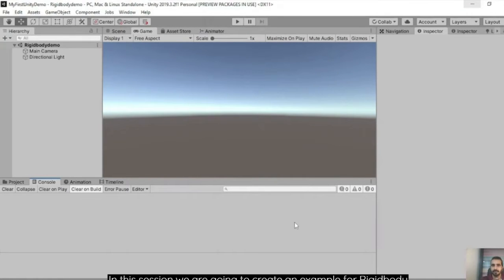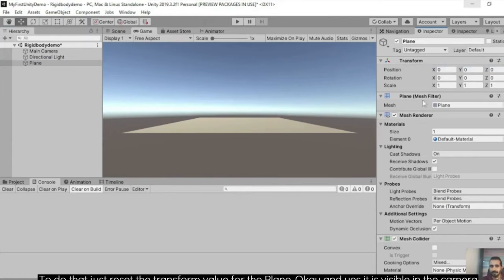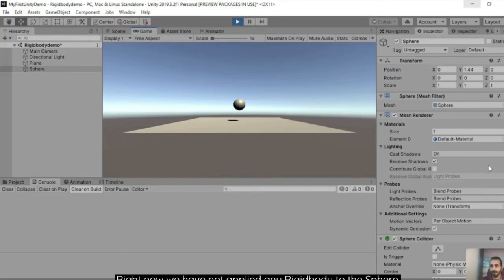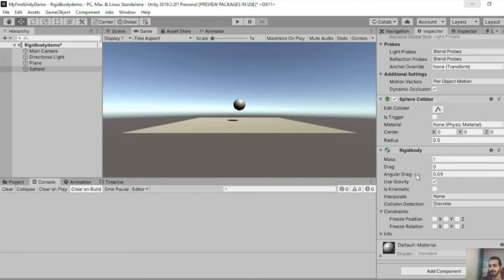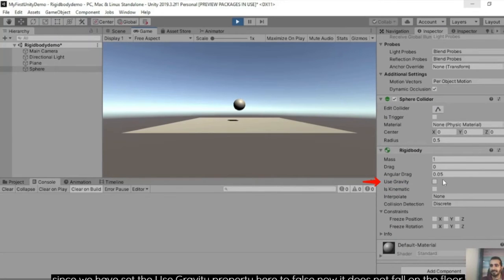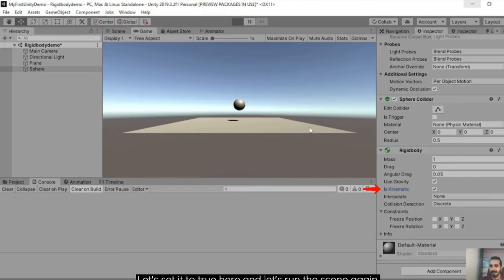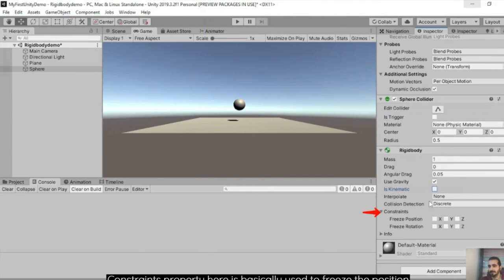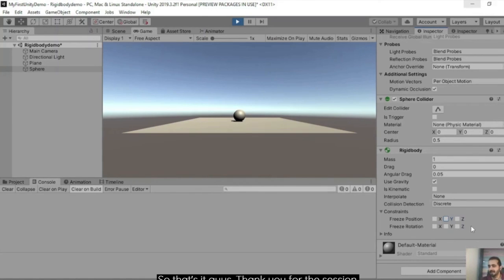How to Create a Sphere and Apply Rigidbody in Unity | Gamedev Tricks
In this tutorial, you’ll learn how to create a sphere and apply Rigidbody to the sphere in Unity. Whether you are a beginner or an experienced developer, this easy-to-follow guide will walk you through each step, ensuring you understand how physics works in Unity. By the end of the video, you'll be able to create a sphere, apply Rigidbody components to it, and explore how the physics engine can enhance your game development skills. From setting up the project to testing your sphere's movement, we’ve got it all covered. This is the only tutorial you need to master Rigidbody in Unity, which will help you develop games with more dynamic and realistic objects. Make sure to watch until the end for some bonus tips!